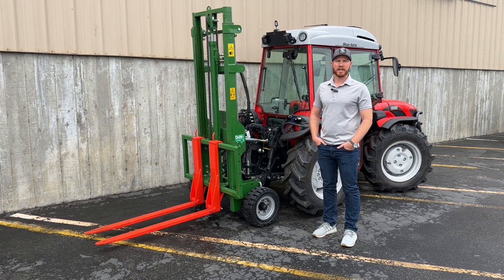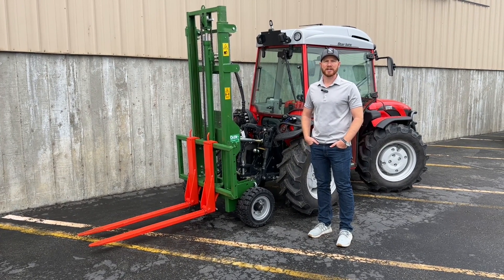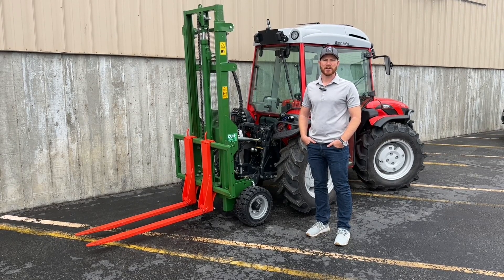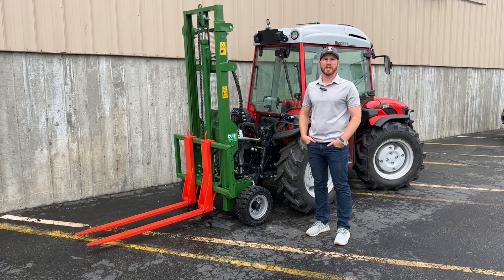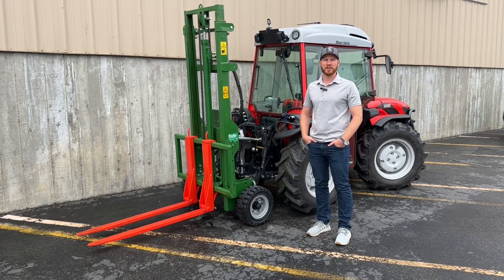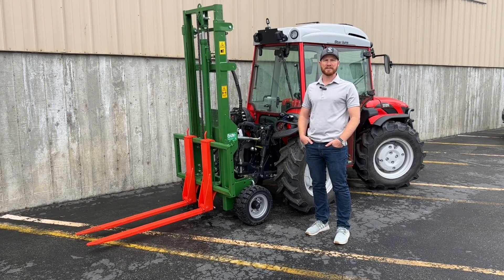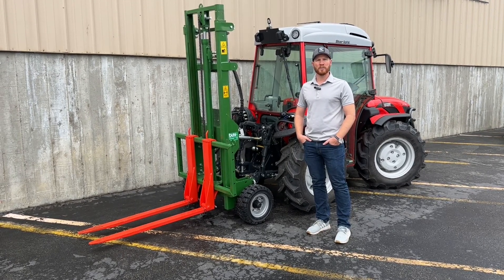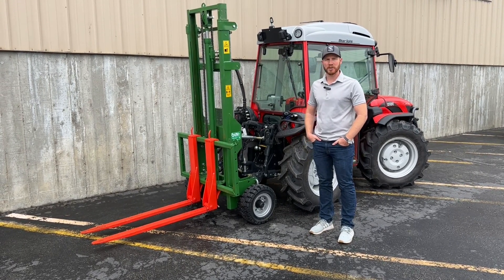Olmi two-stage forklift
This is Olmi's two-stage rear 3-point mounted forklift.  It has a lift height of 118" and a lift capacity of 2200 lbs.  When mounted on a reversible tractor you have an easy all-terrain forklift set up!